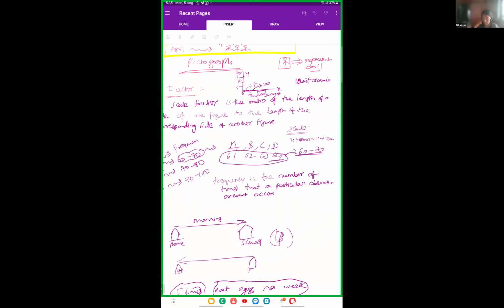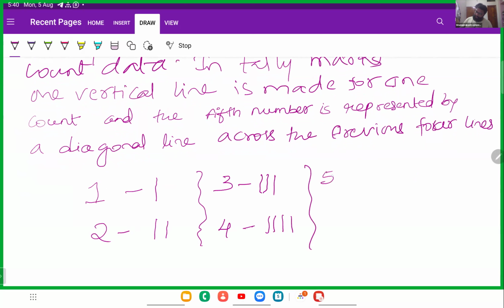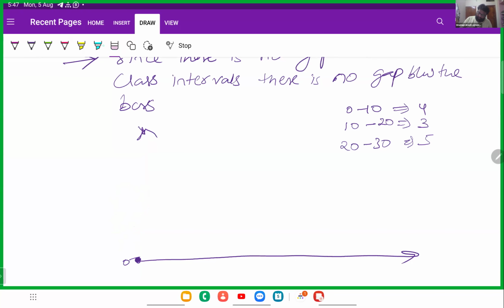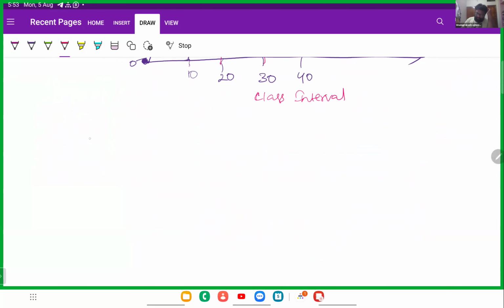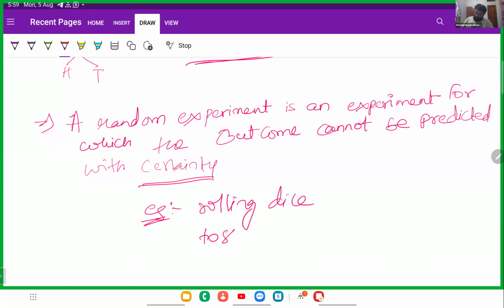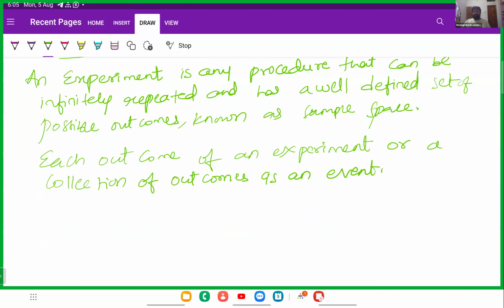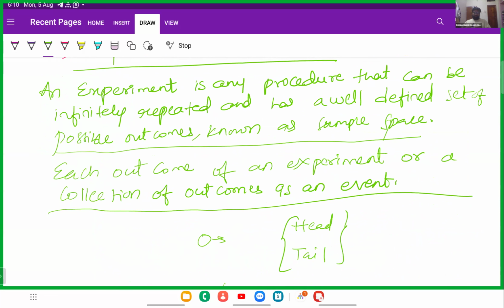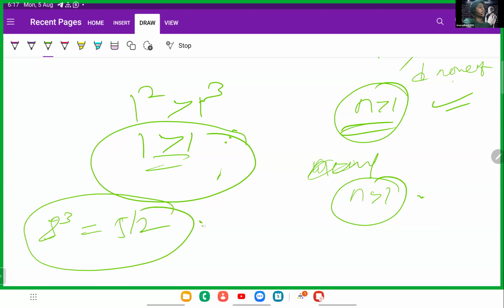grade 8 Data Handling L2